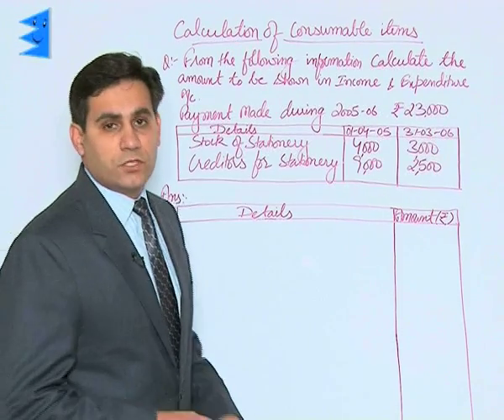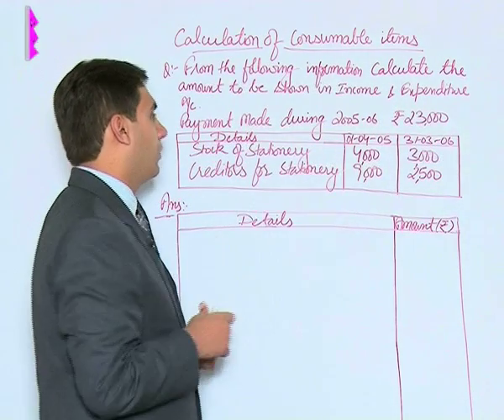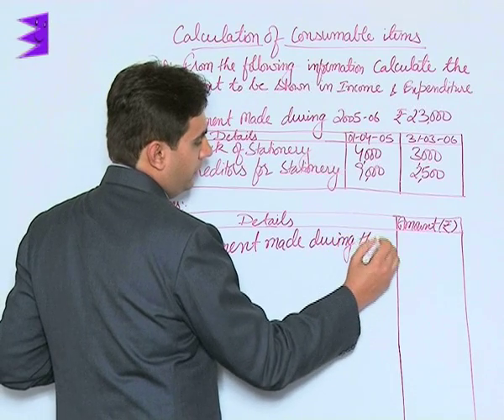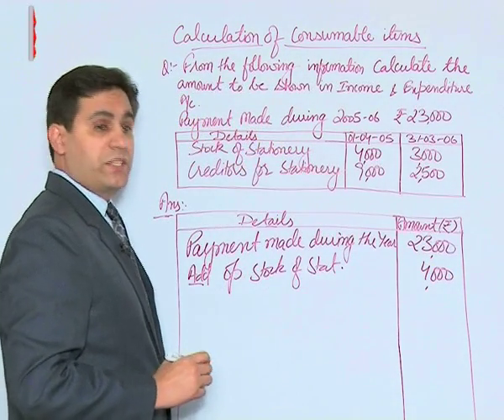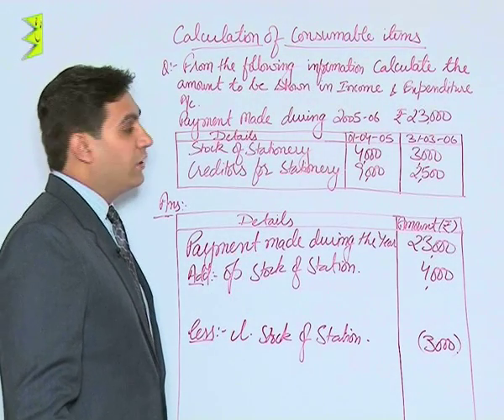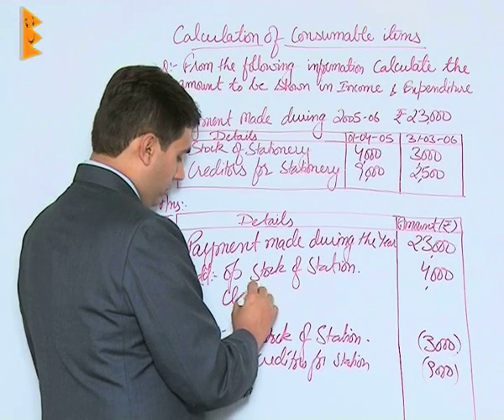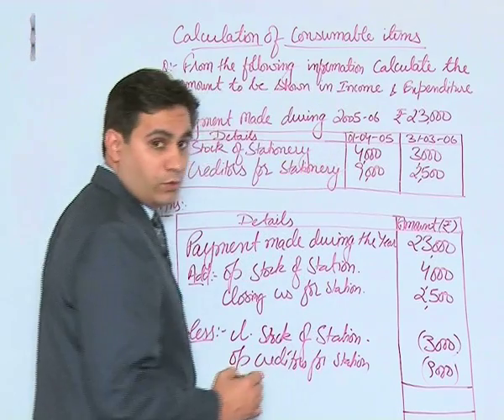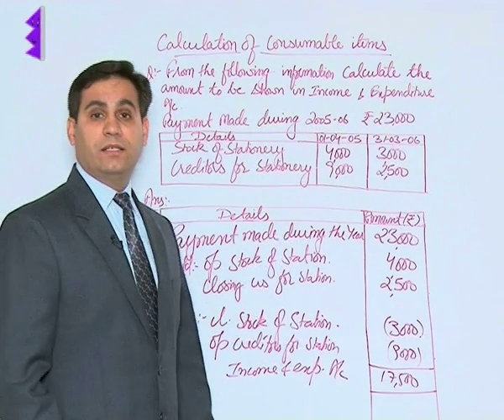CBSE Class 12 Accounts Accounting for not for Profit Organisation Calculation of Consum |Extraminds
Chapter: Accounting for not for Profit Organisation
Topic: Calculation of Consumable Items
Extraminds